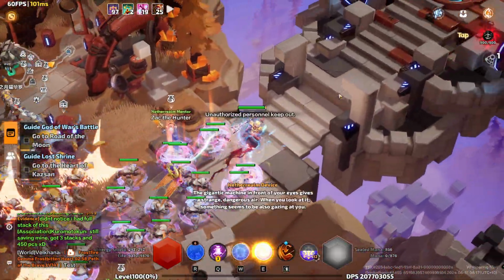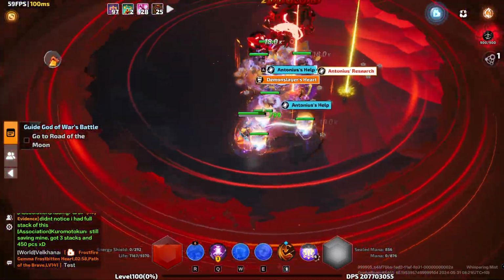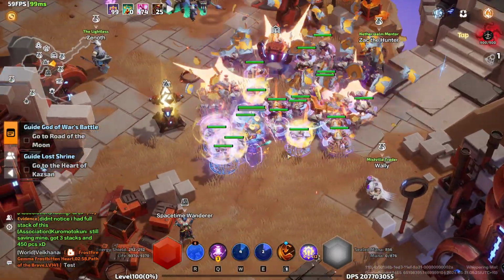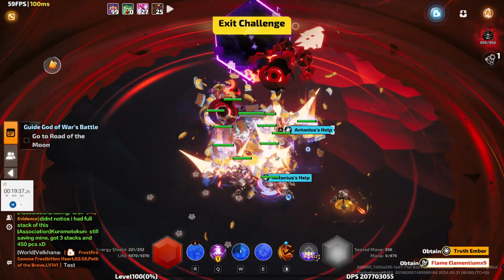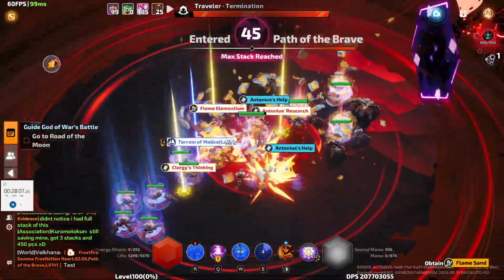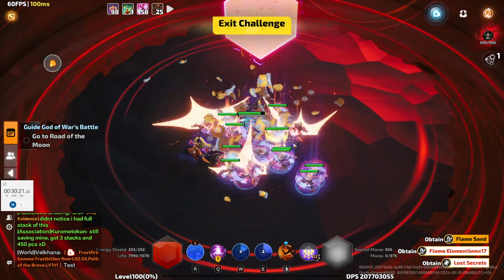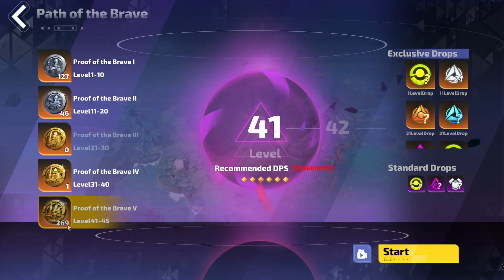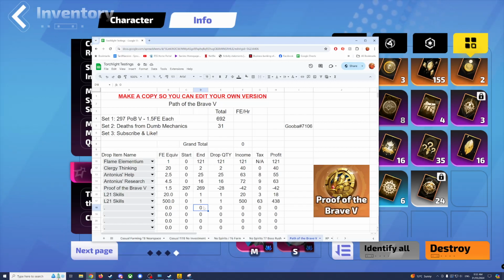Torchlight SS4 // Path of the Brave V! // Good or Terrible?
G'day Everyone,

Thought I would test out POBV now that I can do a run in 1 to 2 minutes.

PS. It's horrible, don't bother.

Build Code: enQCbRmJEe+34wAAAAAAFQ==

Feel free to add me to Discord and I'll send you a link to my tracking spreadsheet.

Time Stamps

00:00 - Intro
01:45 - Example Run
04:00 - Potential Drops
06:30 - Test Runs
08:20 - Death Timer
08:40 - Juice POB!?!
10:40 - XD Please..
12:50 - Is it my ms?
13:30 - Improvement Suggestions
19:15 - Summary and Outro